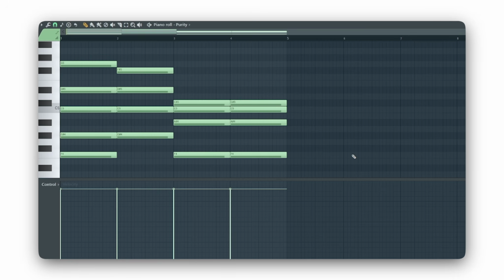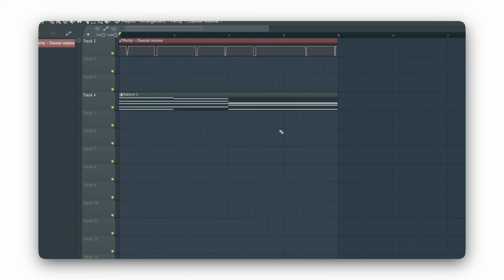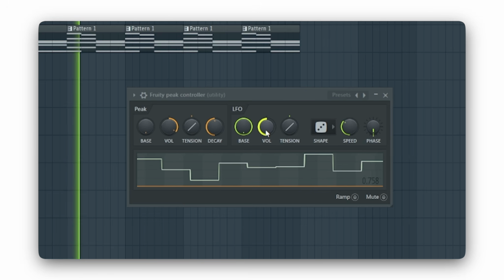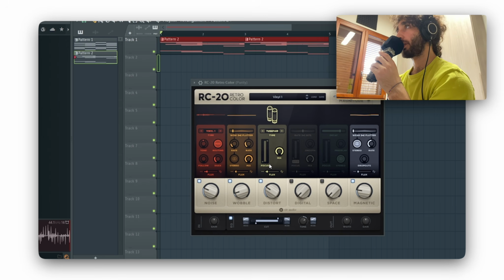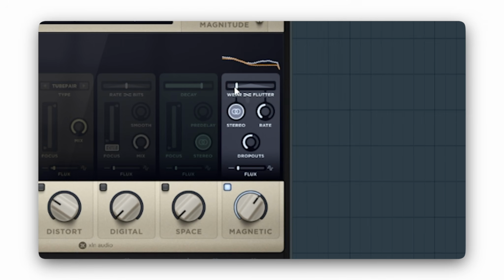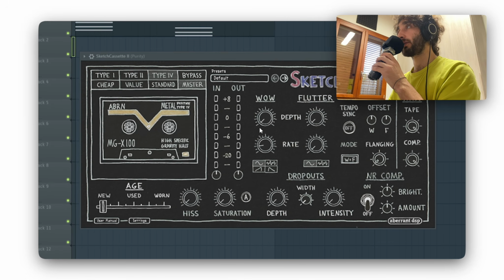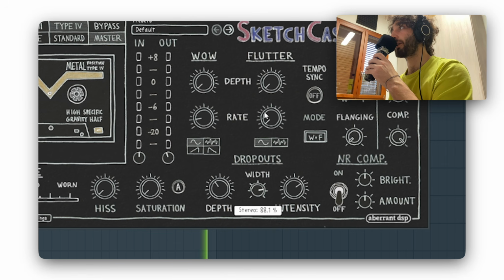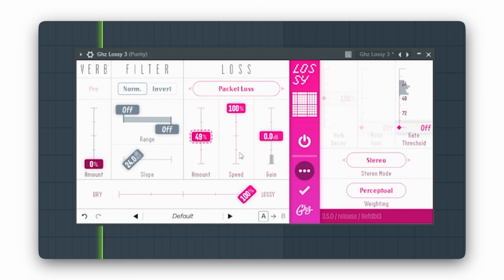how to ruin your music (it will sound better)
audio dropout: today, we'll show you how to turn a flaw to your advantage. We'll go over some manual techniques and focus on a few plugins that simulate the phenomenon.

timestamps

0:00 intro
1:03 automations
1:54 LFO
2:41 black friday deals!
3:06 RC-20
4:08 sketch cassette
5:01 lossy
6:18 outro + beat demo